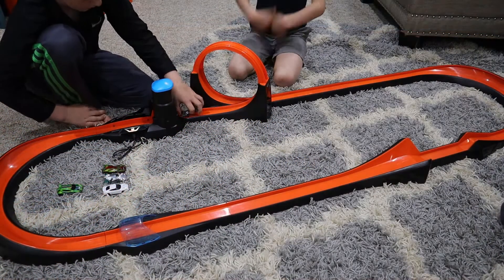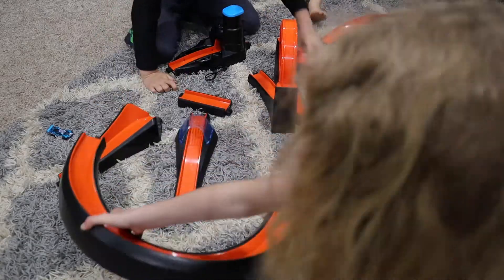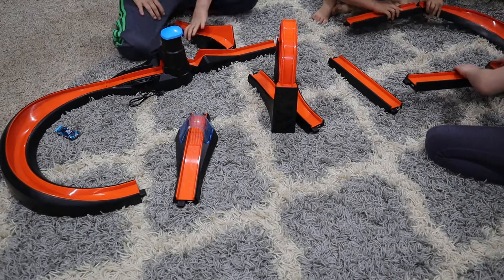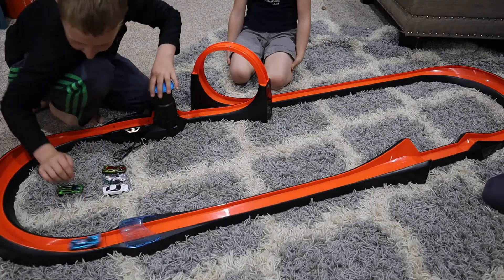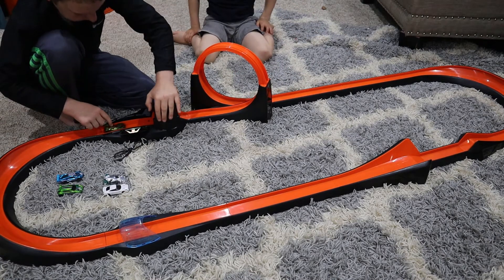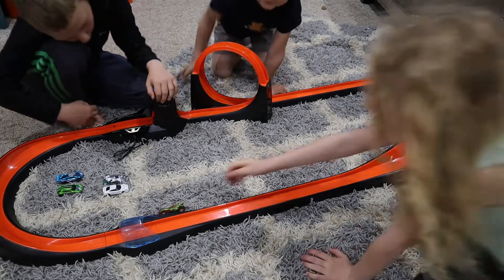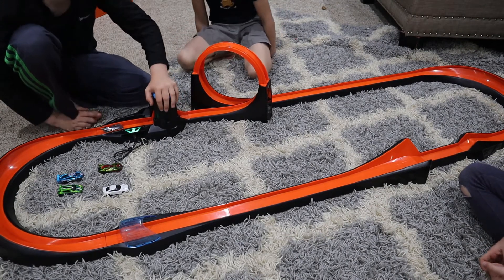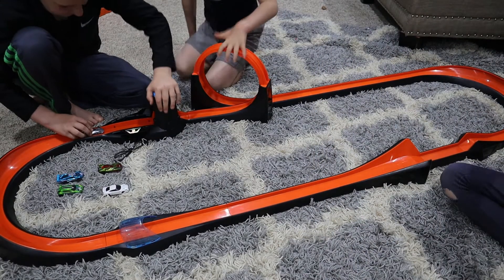Hot wheels ID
Today we are taking a look at the Hot Wheels ID system.
This is a great use of modern technology with the tried and true Hot wheels cars.

Thanks!